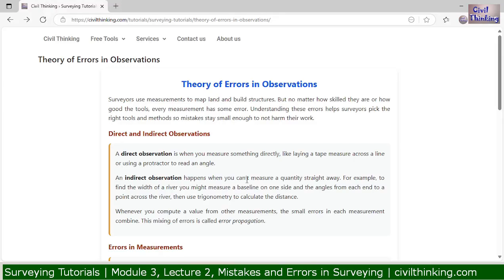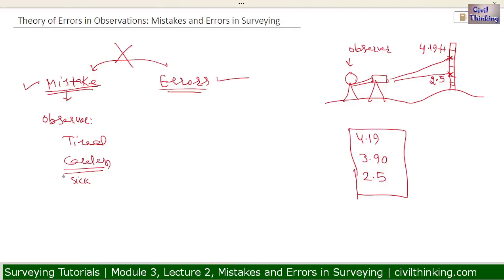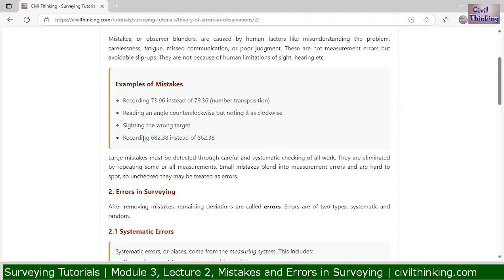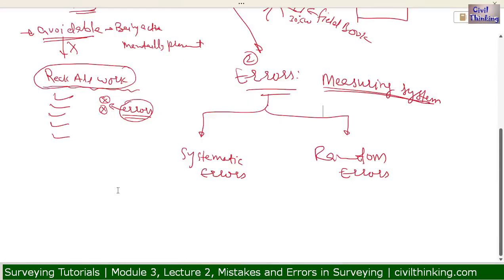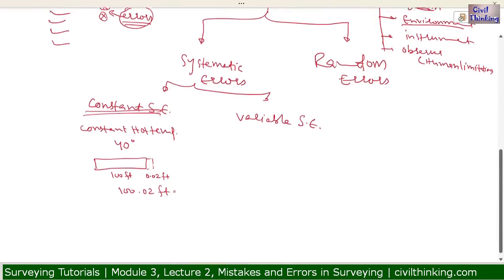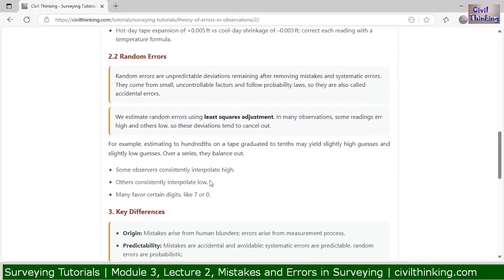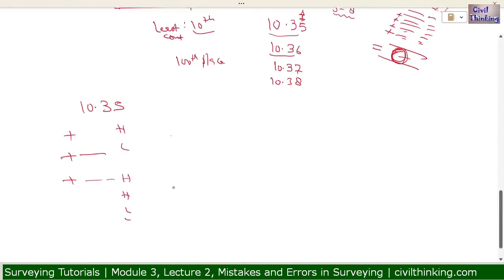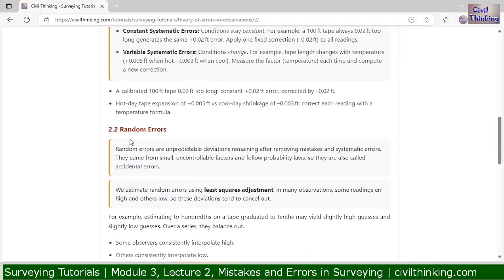Surveying Tutorials: Module 3, lecture 2: Mistakes and Errors in Surveying